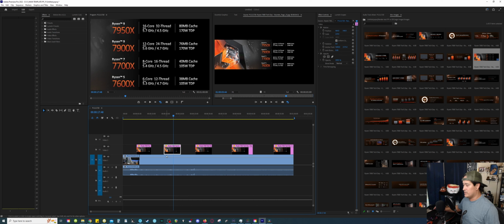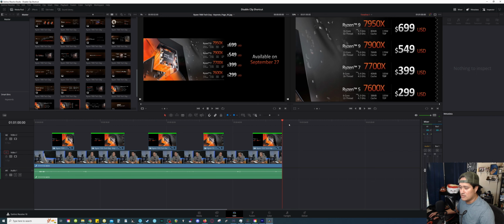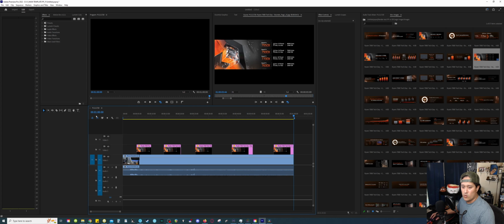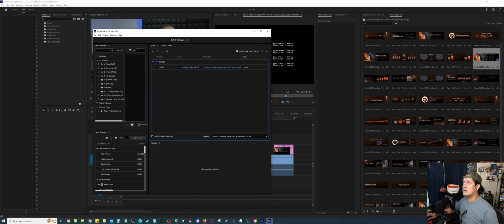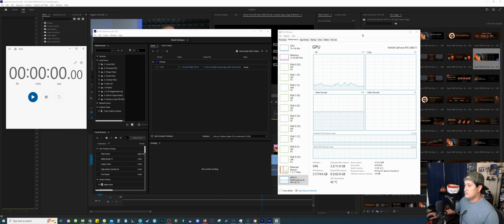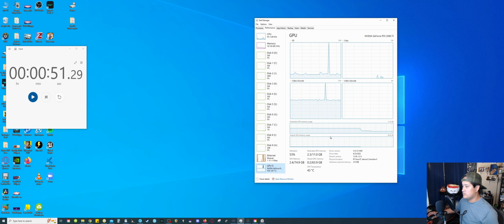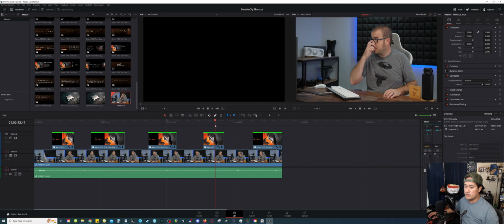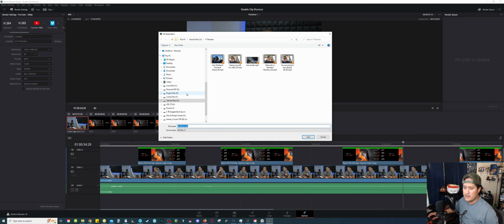Render Test DaVinci vs Premiere Pro